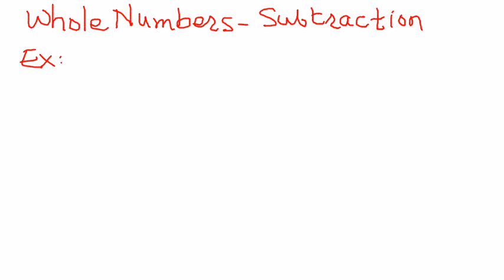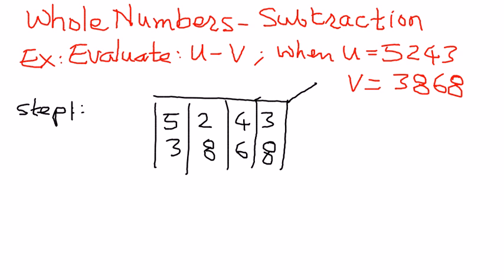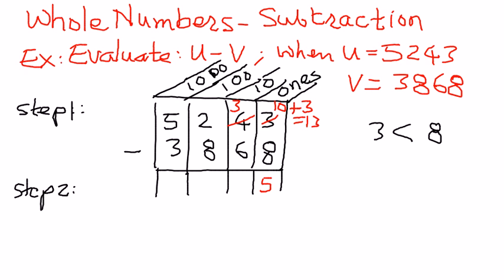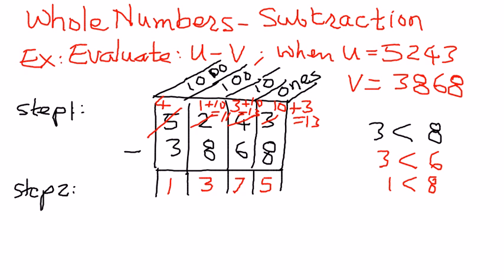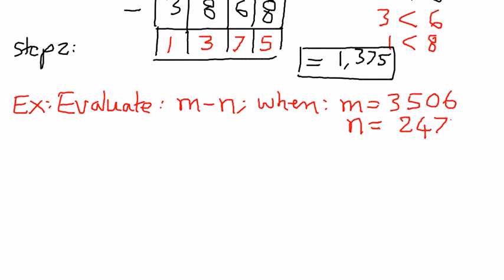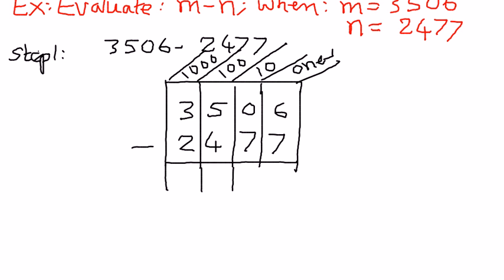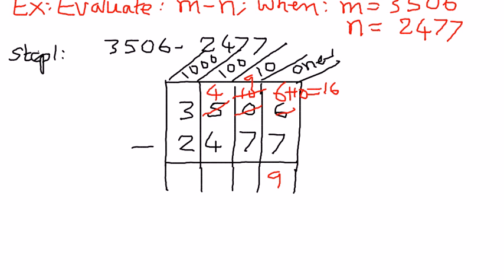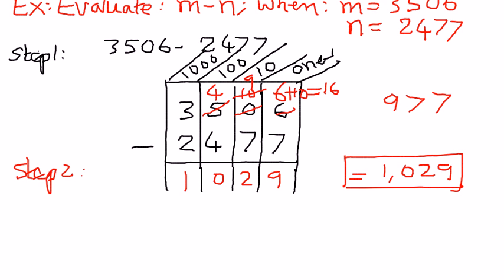Whole Numbers-Subtraction Example#3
In this presentation we shall see how to subtract whole numbers.